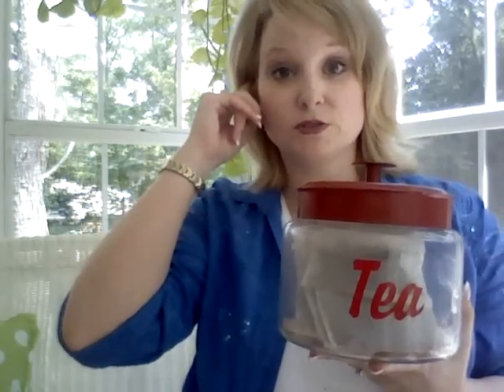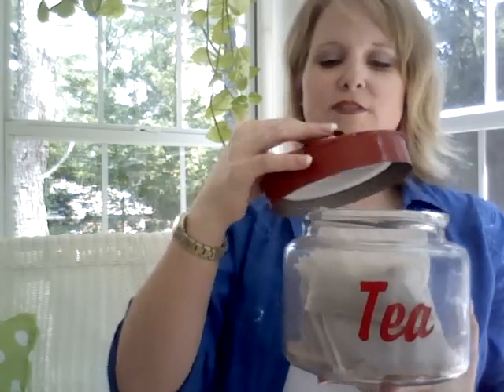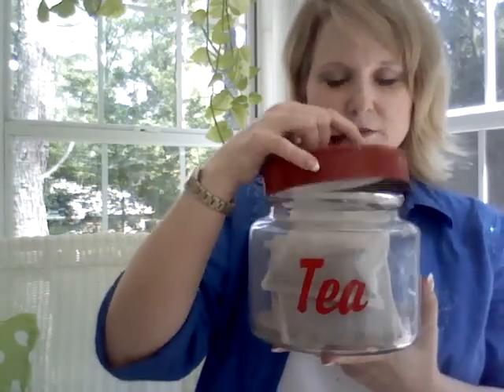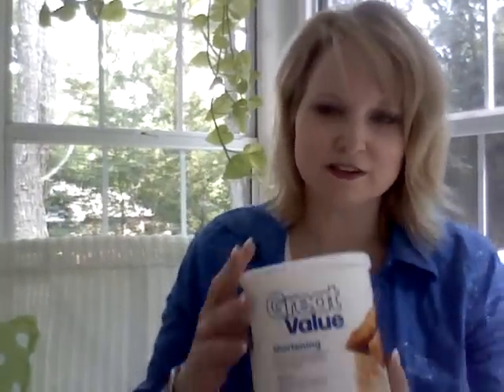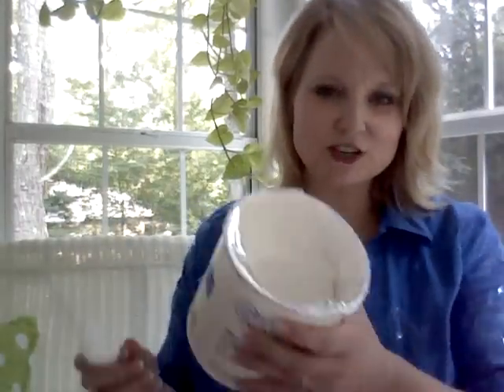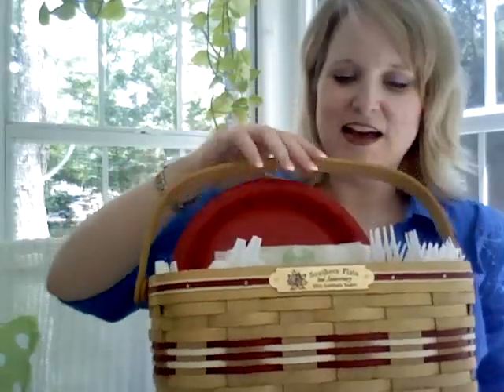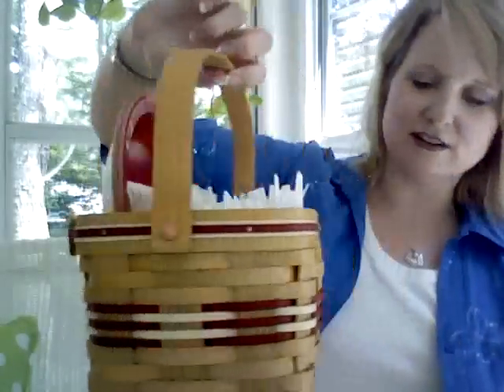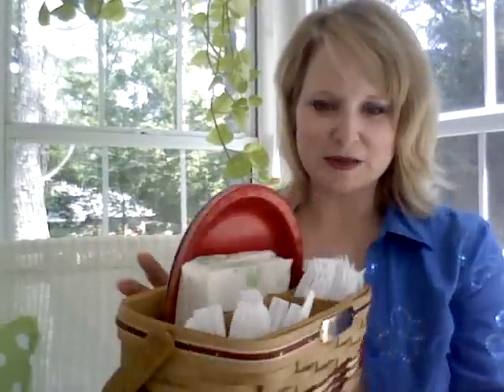Answering Questions Part 5